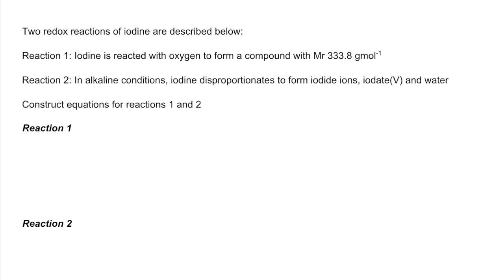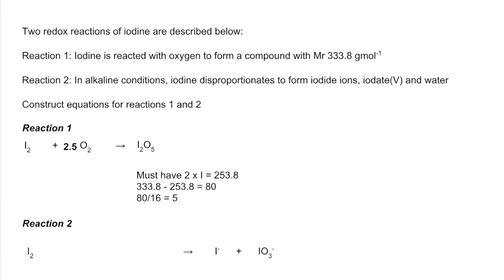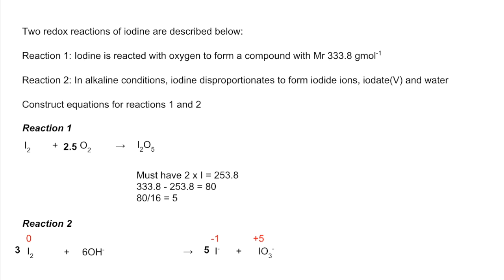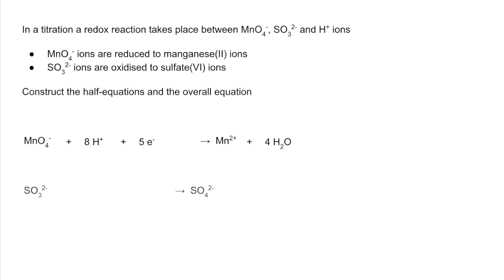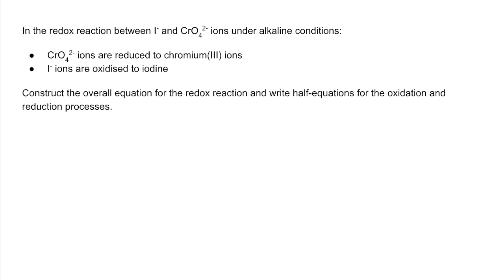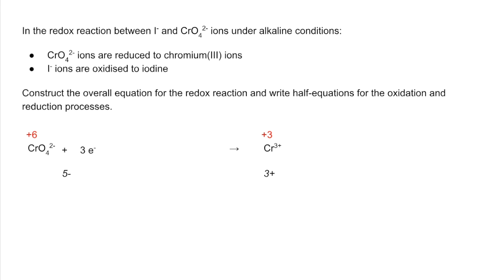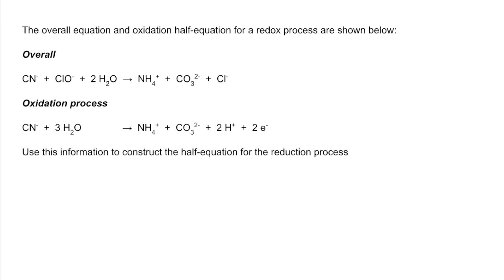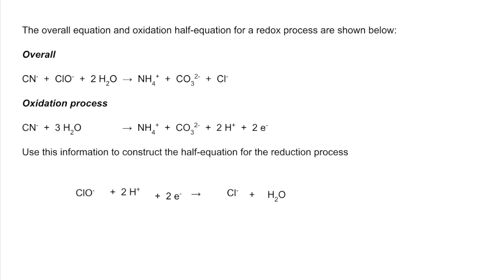Quick Revision - Writing equations from given information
To help with those pesky questions where you're given the info and you have to write the equation. I've tried to show you all the different ways to tackle them